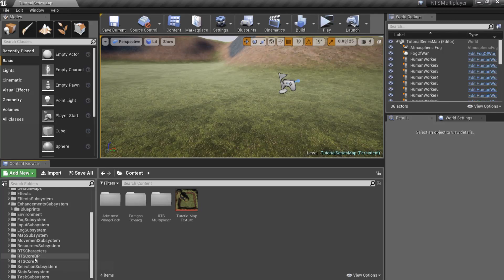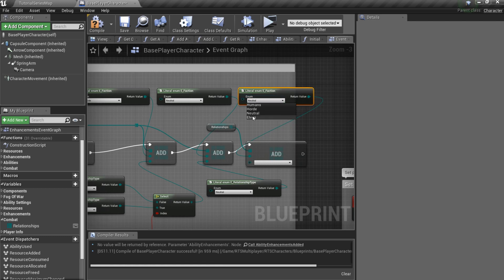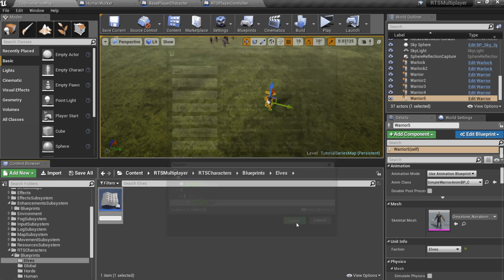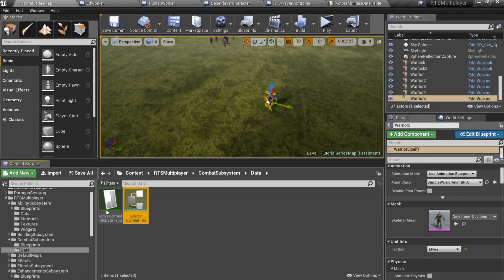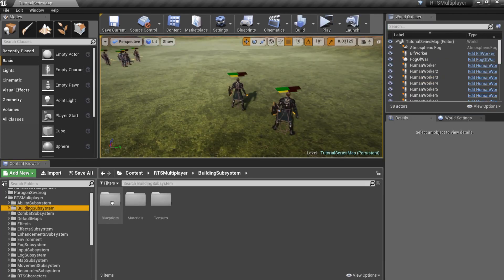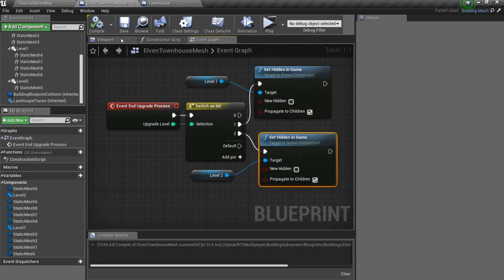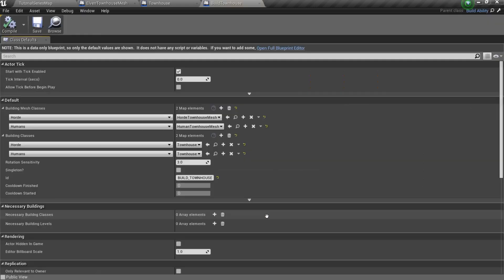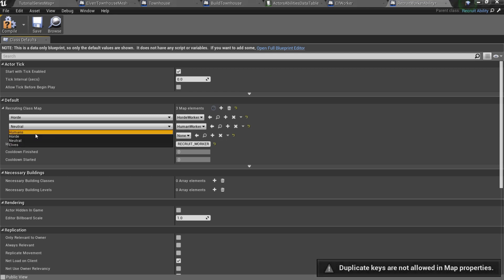RTS Toolkit Tutorial Series: Episode 8 - New Faction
In this episode we will create a new faction with unique worker and townhouse classes.